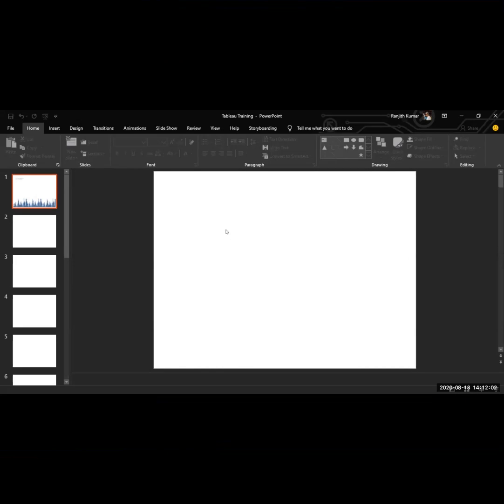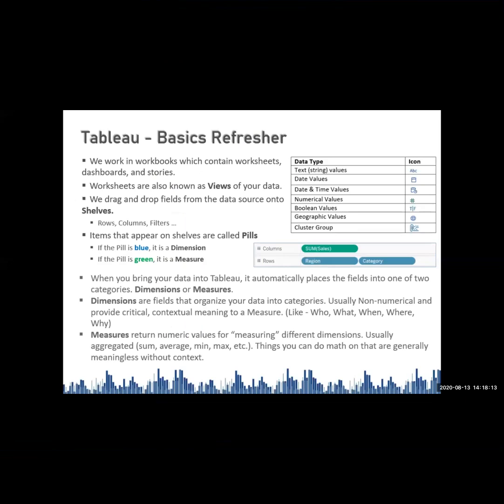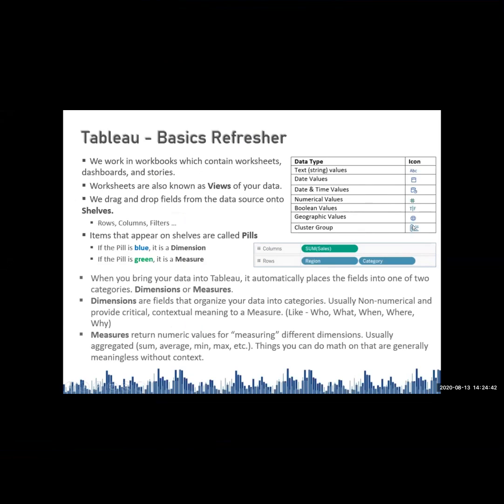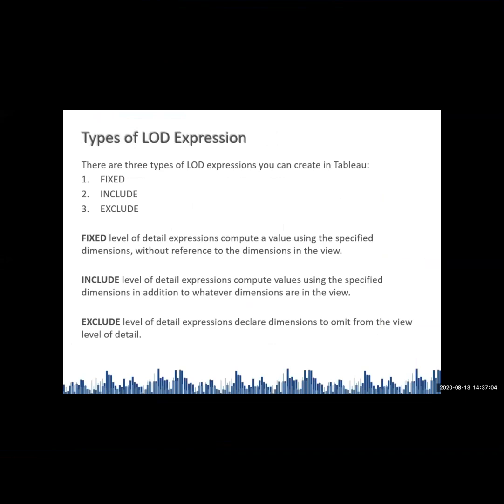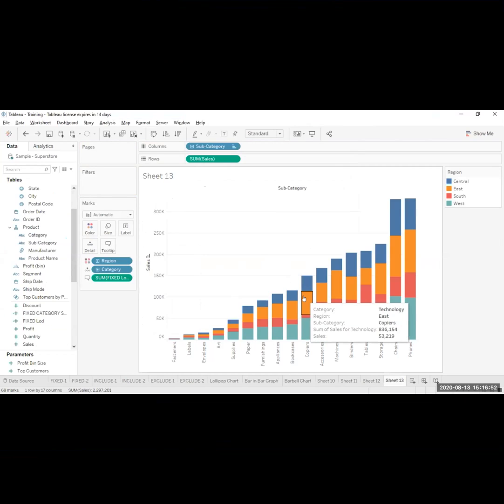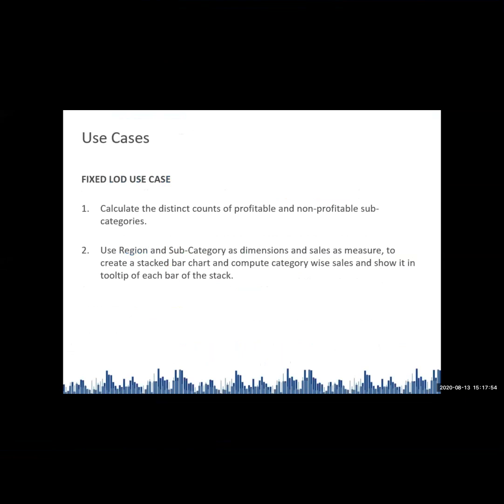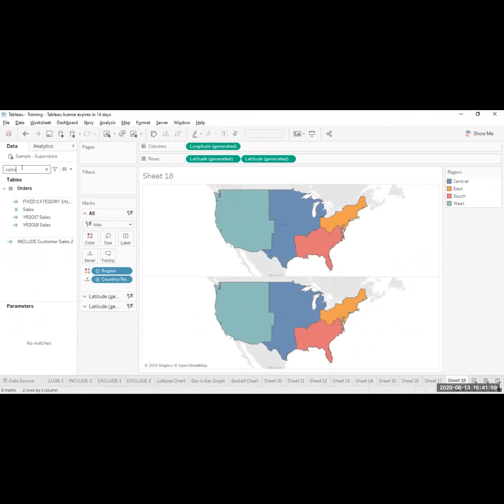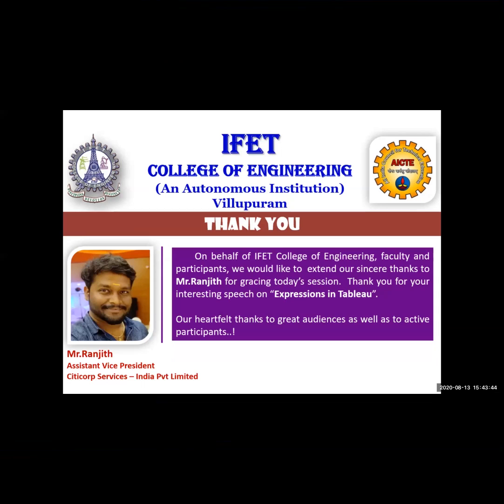Slot II - Session 15 - Expression in Tableau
Slot 2 || Session 15 - Expression in Tableau

Keynote Speaker
Mr.Ranjith
Assistant vice President
Citicorp Services
India Pvt Limited

Organizing Institution
IFET College of Engineering
Department of Computer Science and Engineering
IFET Nagar, Gangarampalayam
Valavanur Post, Villupuram
TamilNadu-605108